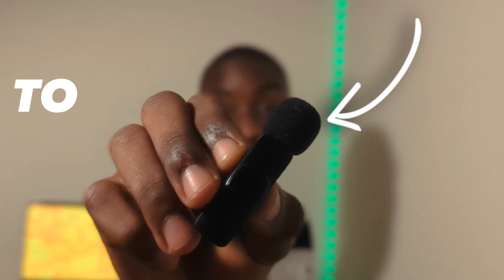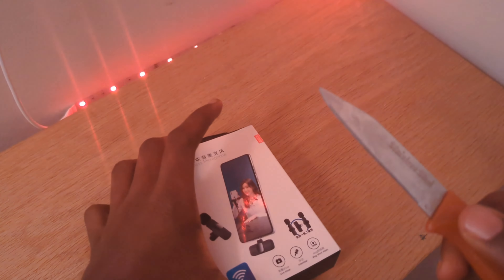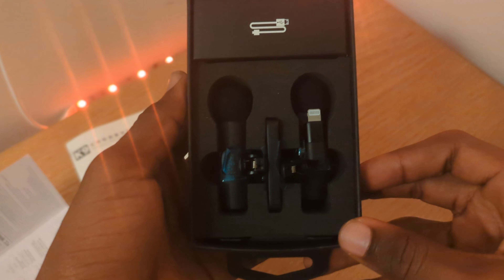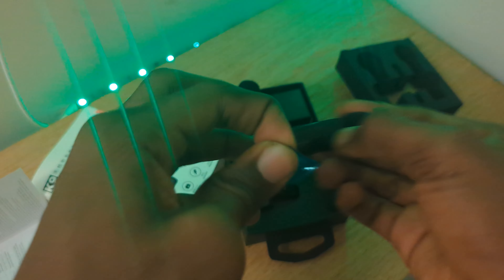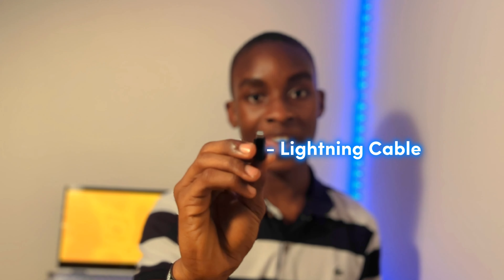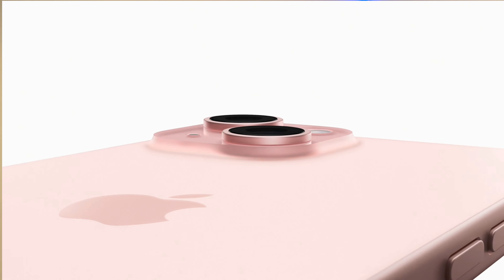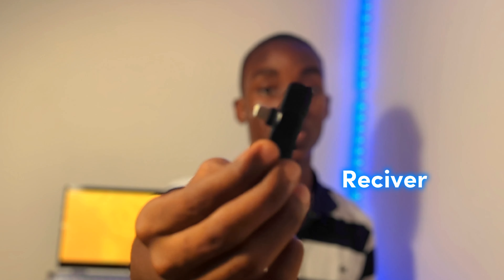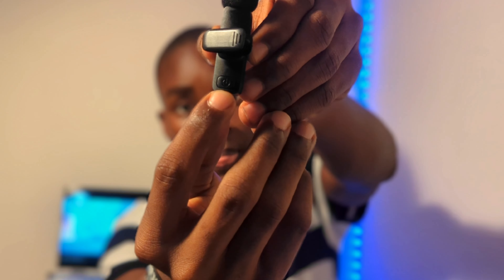UNBOXING AND REVIEWING A WIRELESS MIC...